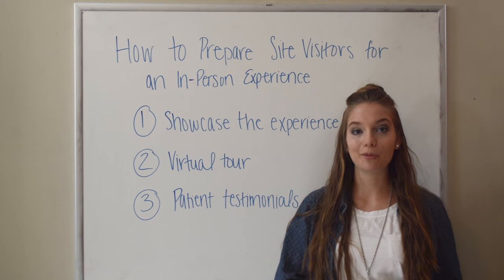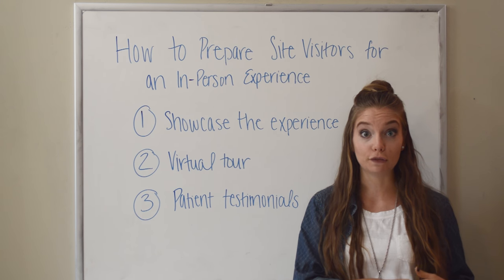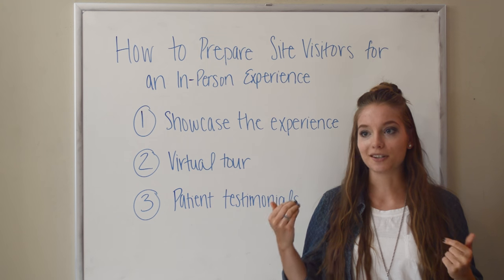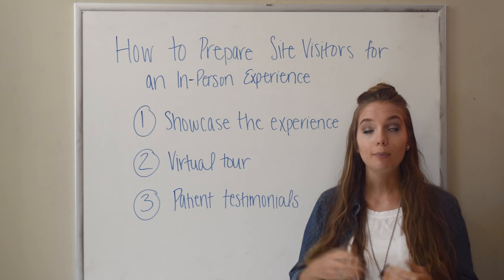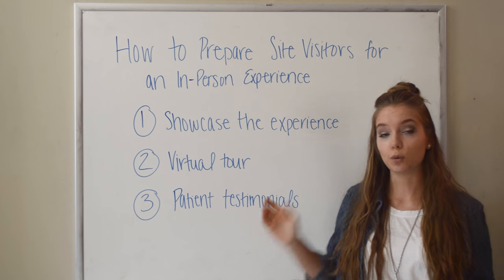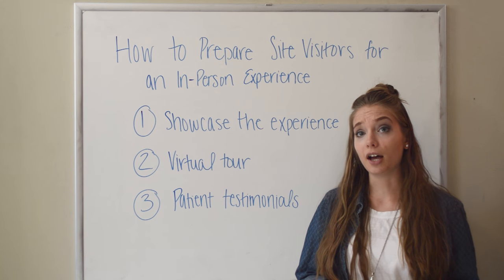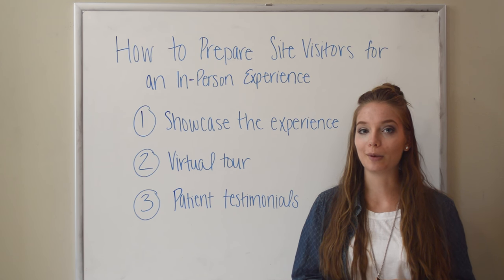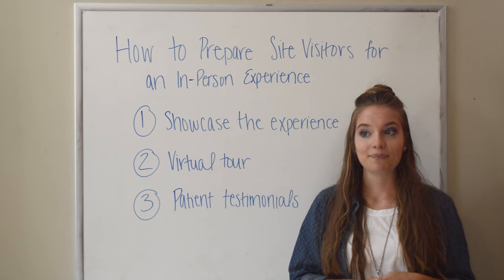How to Prepare Site Visitors For an In person Experience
Chloe talking about how chiropractors can use their digital presence to prepare potential patients for their first chiropractic experience.